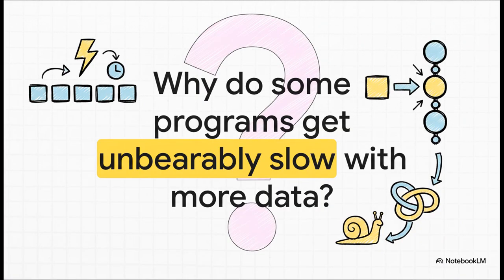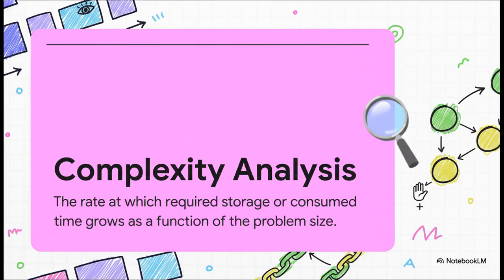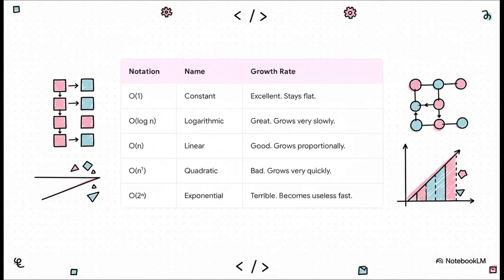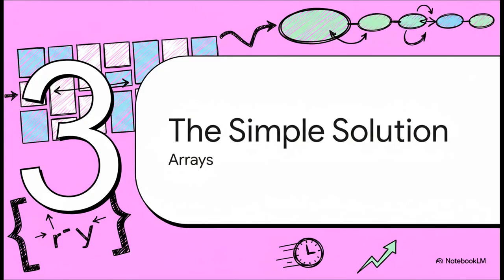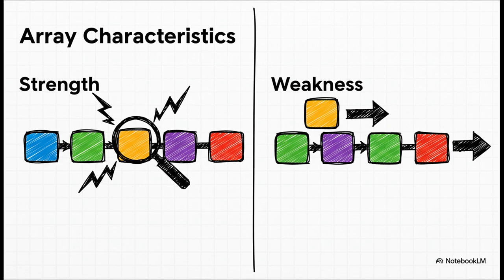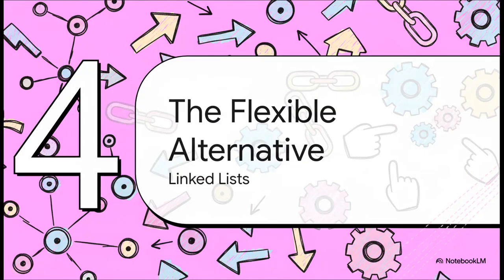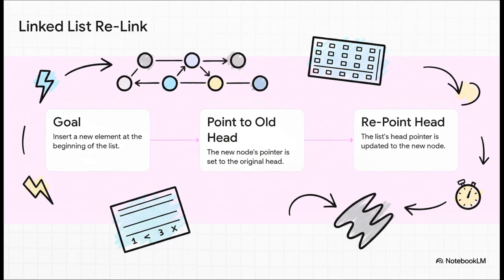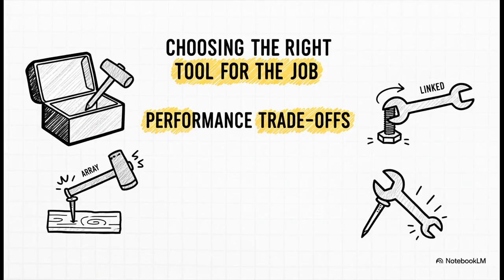Analyse Algorithms( Big O, Arrays and Linked lists)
Overview of how to analyse data structures and algorithms Part 1.
Usecase of Big O for Arrays and LinkedLists data structure.